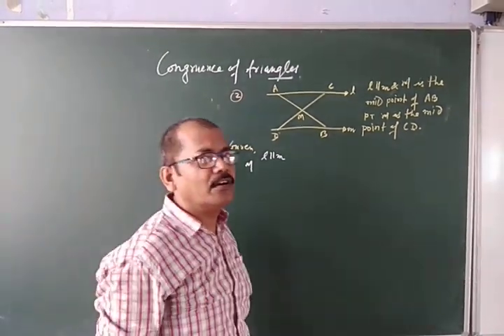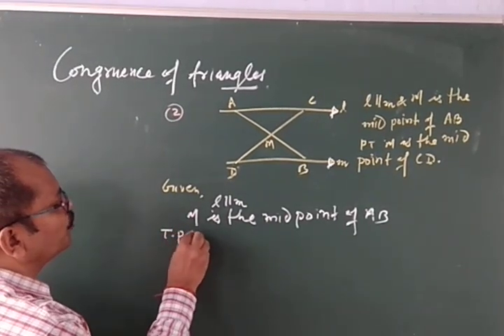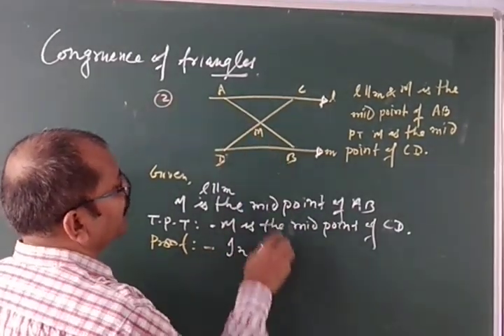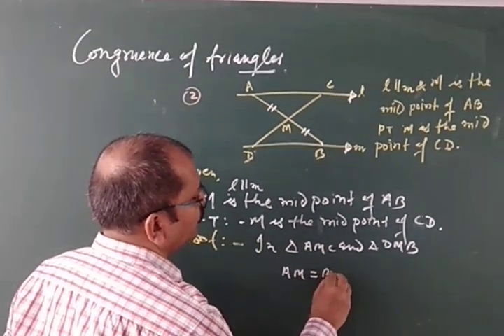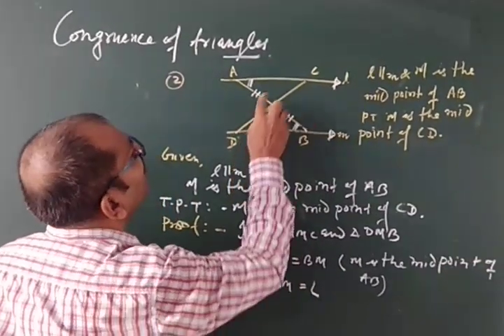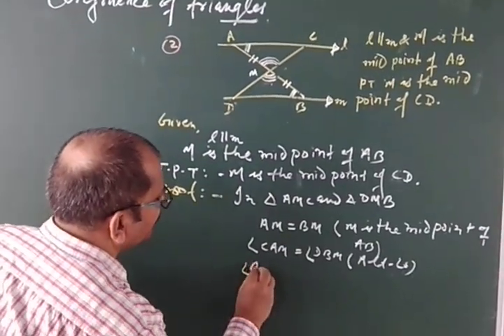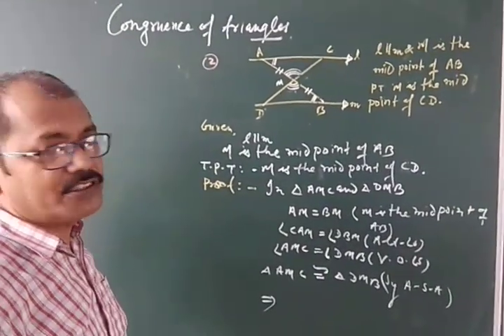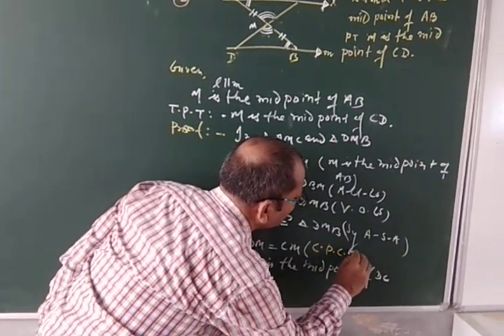Madan Sir class 9 congurance